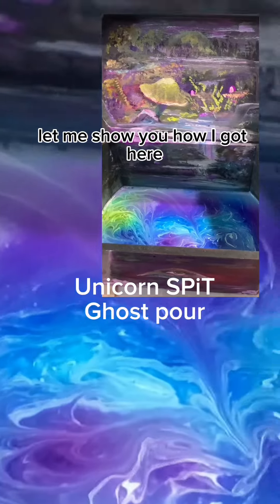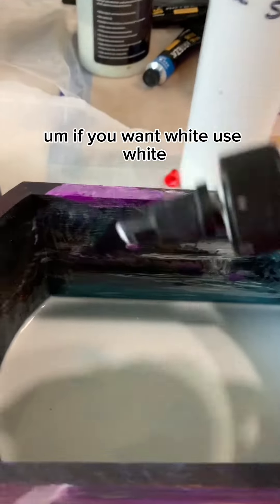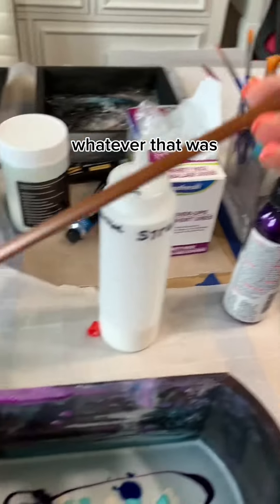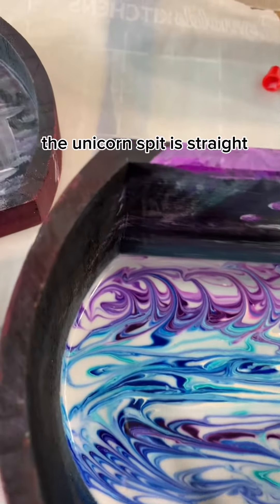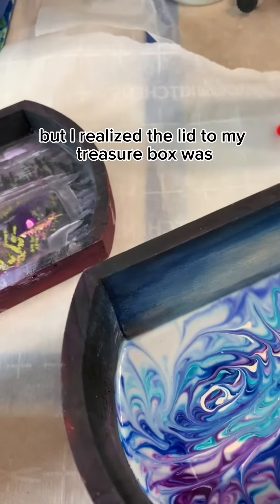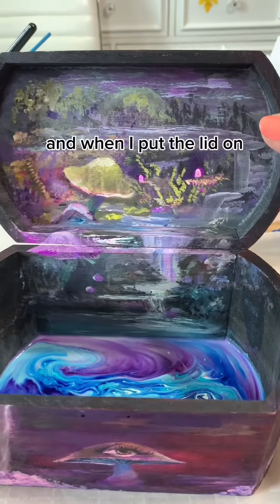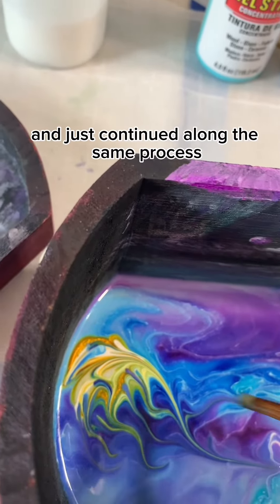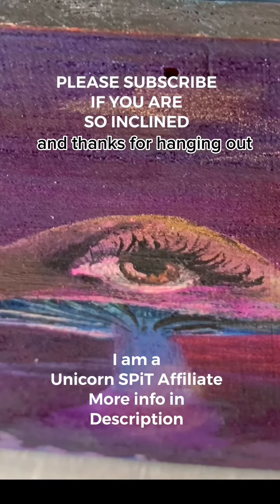inside my SheShroom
Melody🦄💦